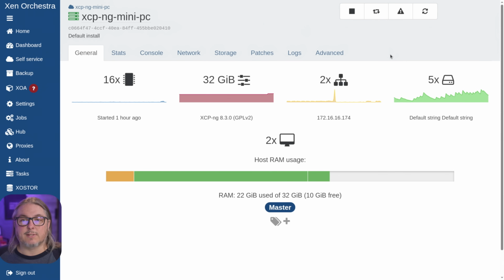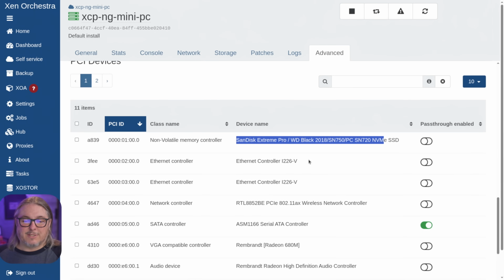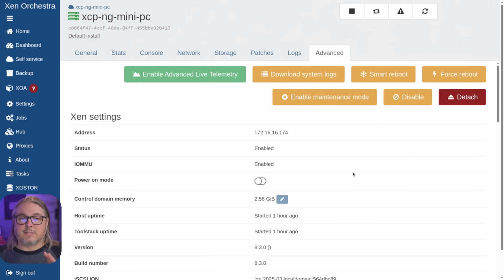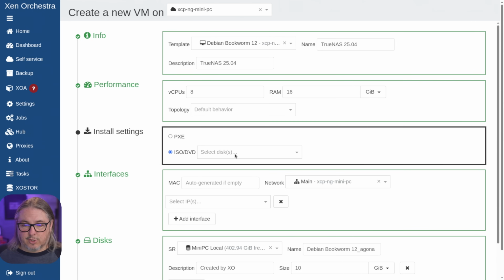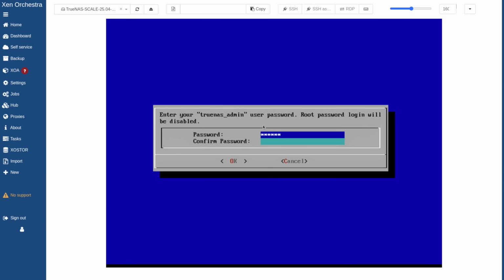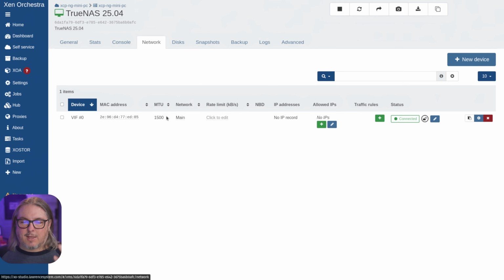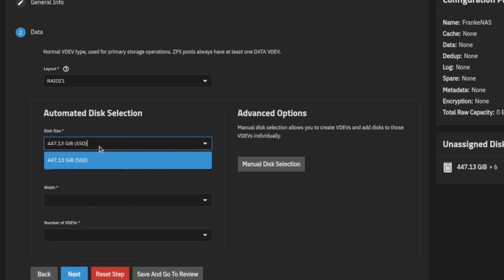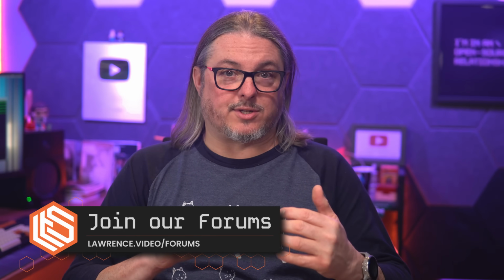Virtualizing TrueNAS? Here’s What You MUST Know!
Thinking of virtualizing TrueNAS? Before you do, make sure you're doing it correctly to avoid performance and stability issues. In this video, I cover best practices, pitfalls, and must-know tips when running TrueNAS as a virtual machine.

✅ Why ZFS needs direct drive access for optimal performance
✅ The importance of PCIe passthrough
✅ Step-by-step setup in XCP-ng (with key configurations)
✅ Common mistakes to avoid when virtualizing TrueNAS

Chapters
00:00 How to Virtualize TrueNAS
01:00 Passing Through The Controller
02:32 Creating the TrueNAS VM
04:04 Hypervisor Guest Tools